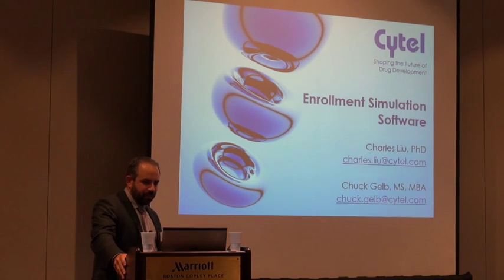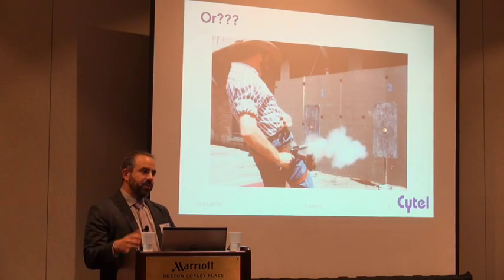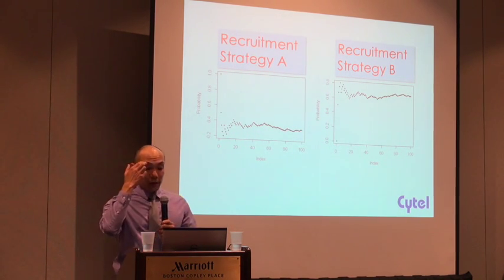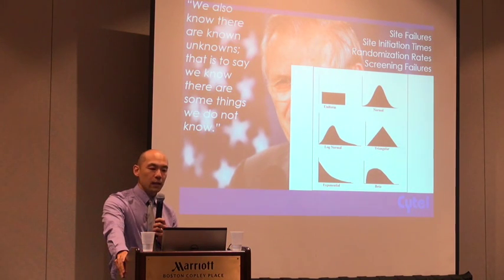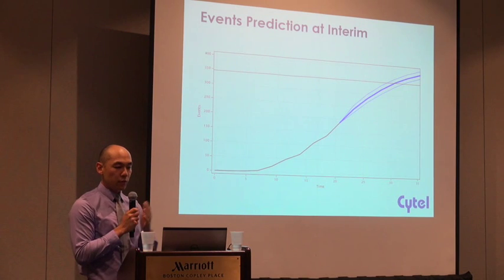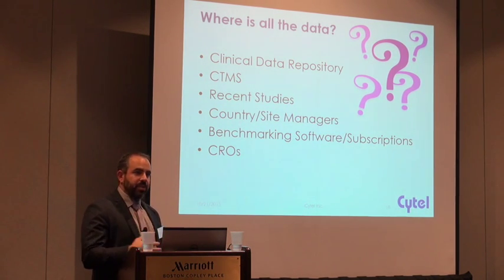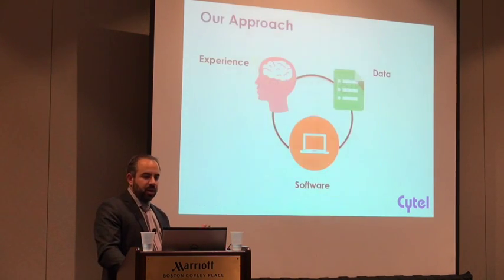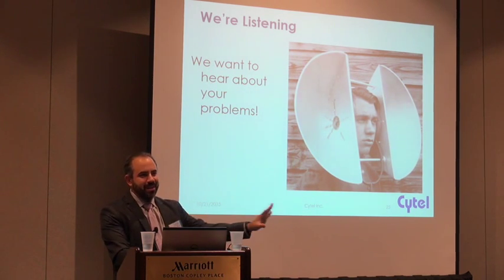Simulation-Guided Patient Enrollment Forecasting with the EnForeSys Software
Presented at the 2015 Boston Patient Recruiting and Retention Conference

Cytel's Chuck Gelb and Charles Liu reveal how feasibility study accuracy dramatically improves with the application of simulation software.

EnForeSys from Cytel is now being used by sponsor companies of all sizes to better predict enrollment patterns and identify problem areas before they become issues.  EnForeSys provides answers to "what if" scenario comparisons and supports model-guided decision making amongst trial and program stakeholders .